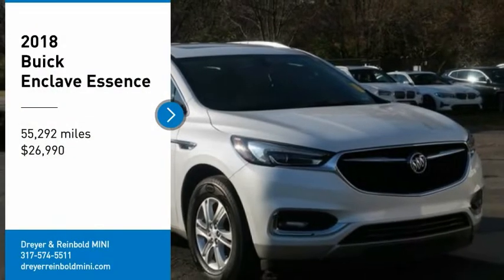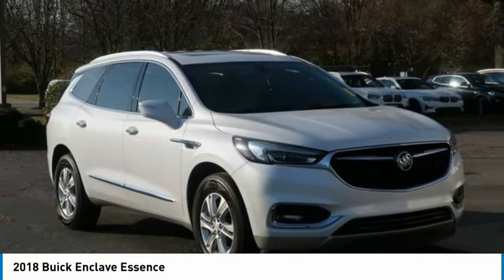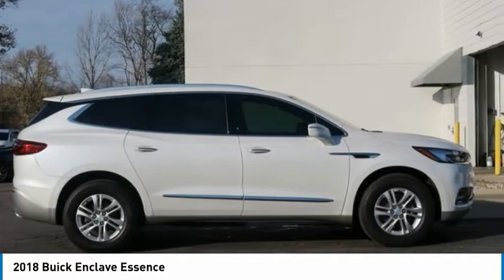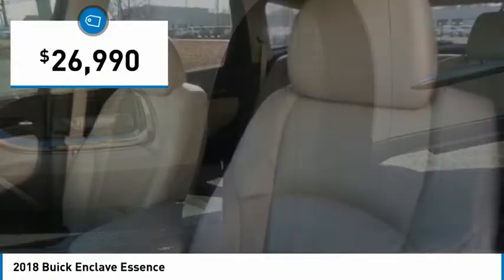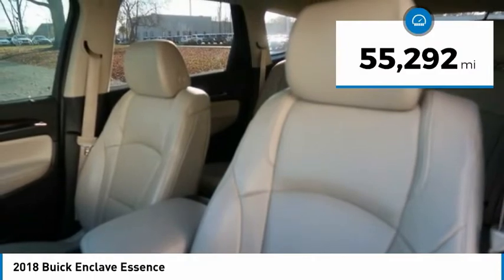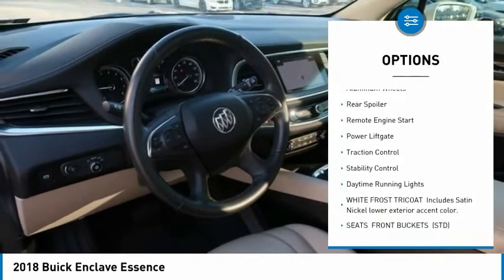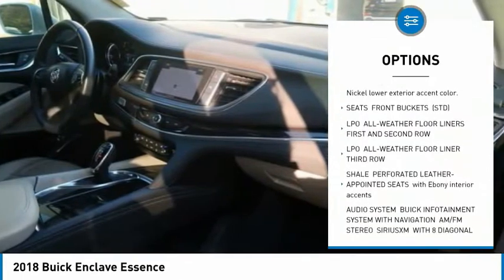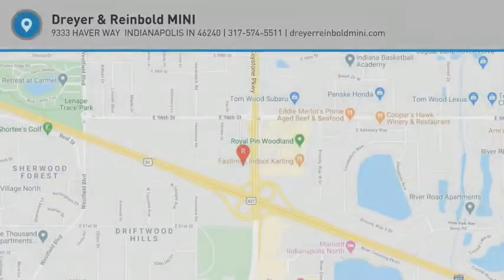2018 Buick Enclave MM12130C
2018 Buick Enclave Essence

Pick up this White Frost Tricoat 2018 Buick Enclave, available today at Dreyer & Reinbold MINI. This could be the one you've been searching for.